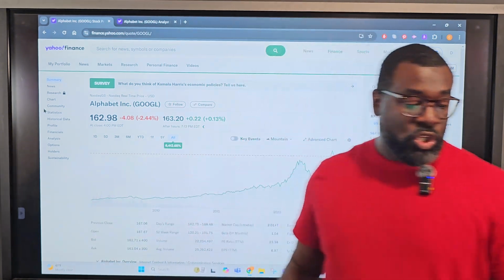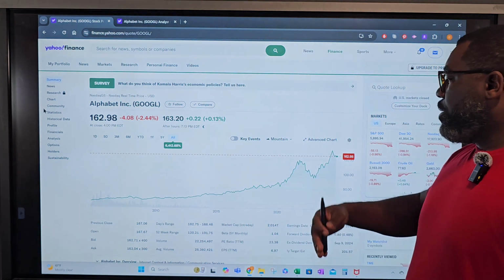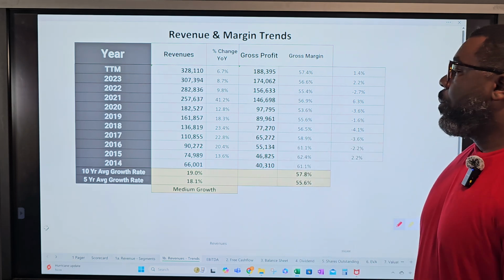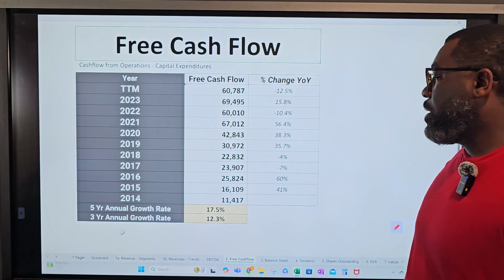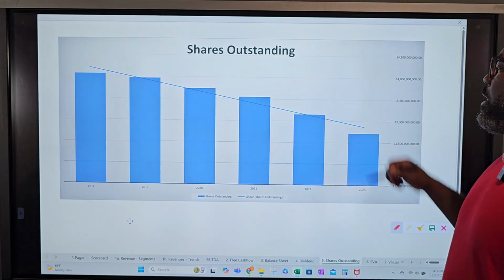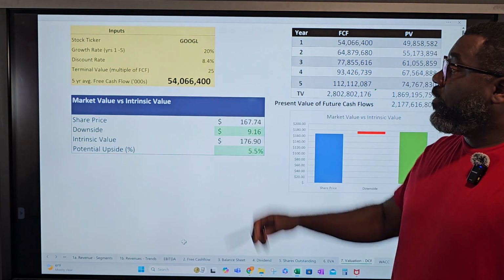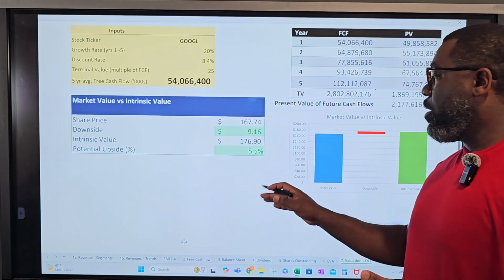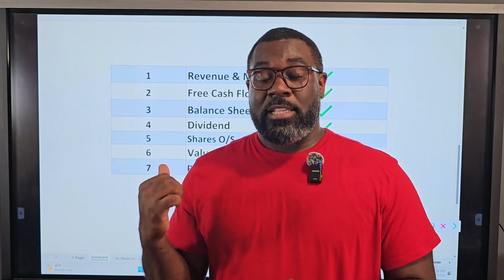GOOGLE STOCK ANALYSIS‼️ IS ALPHABET A GOOD INVESTMENT? $GOOGL $GOOG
Google's parent company, Alphabet, ($GOOGL, $GOOG), could be in undervalued territory right now. Let's review the fundamentals then dive into a DCF analysis to see if we believe there is value at the current stock price.

Timeline:
00:00 Intro
03:29 Business Segments
04:11 Revenue & Margins
05:56 Free Cash Flow
06:30 Balance Sheet
07:10 Dividend
08:15 Shares Outstanding
09:03 Value Added
10:10 Valuation